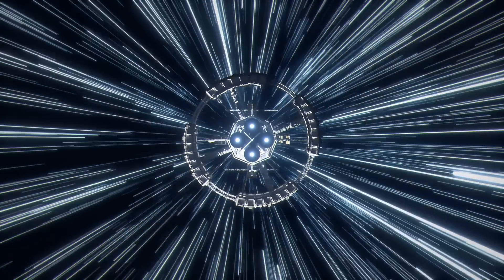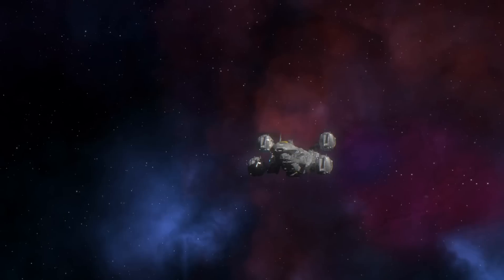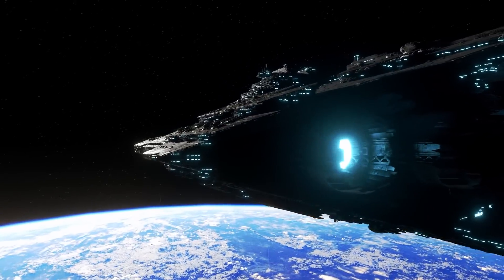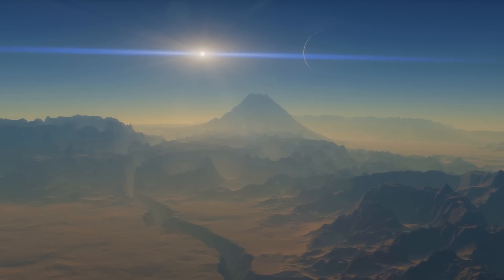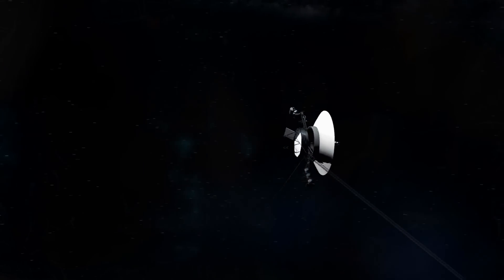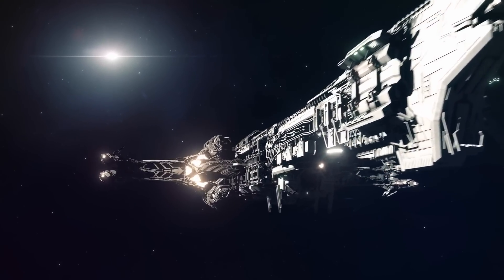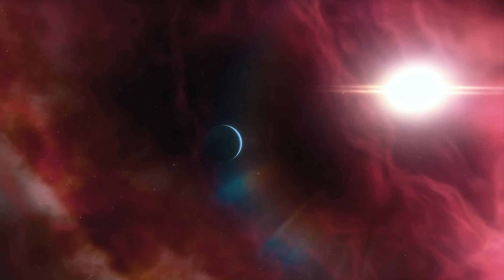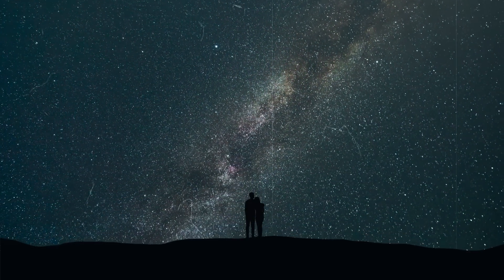Breakthrough in Interstellar Travel: Scientists Plan to Reach Alpha Centauri in 40 Years!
Will NASA's Sunbeam drive soon be taking us to distant star systems? Due to the vast distances that prevail in space, the dream of interstellar travel seemed like an unfulfillable wish for a long time – but now experts have developed a revolutionary concept that should finally make the leap to distant worlds a reality! And while the double star Alpha Centauri, which is only 4.34 light-years away, seems unreachable with our current means, the new propulsion technology could bring a probe to it in just 40 years!